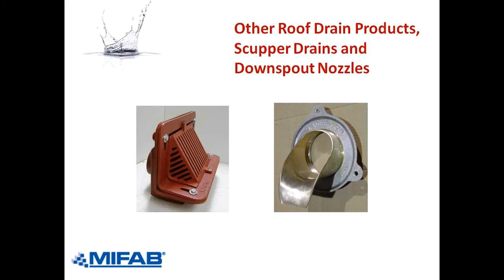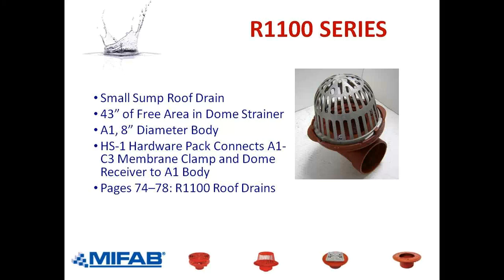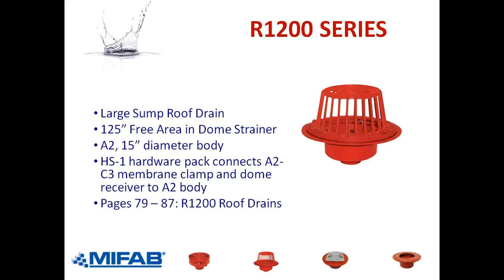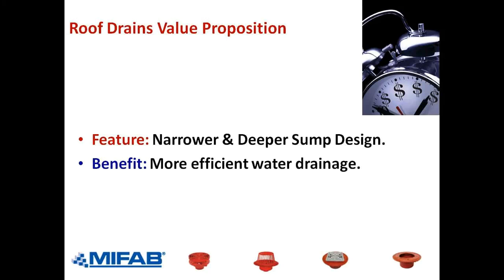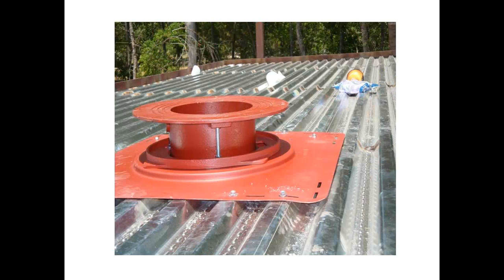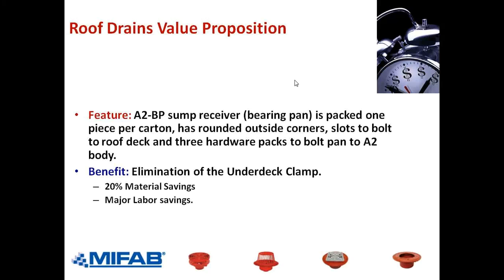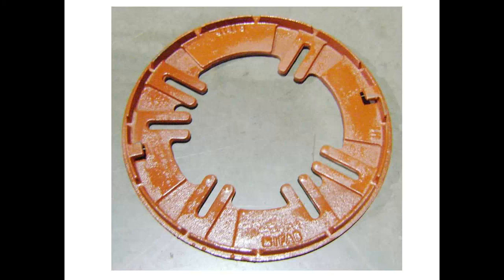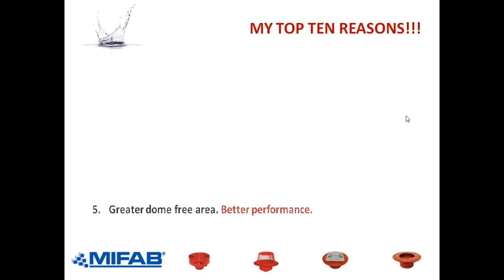Product Training Webinar: Roof Drains